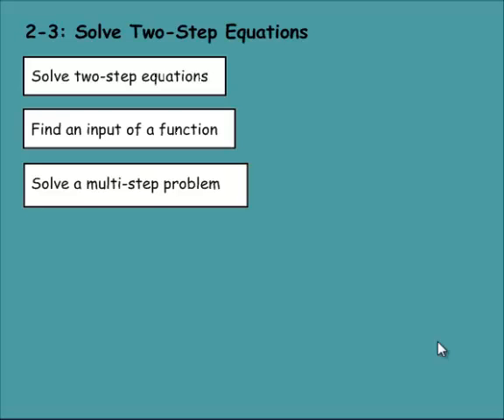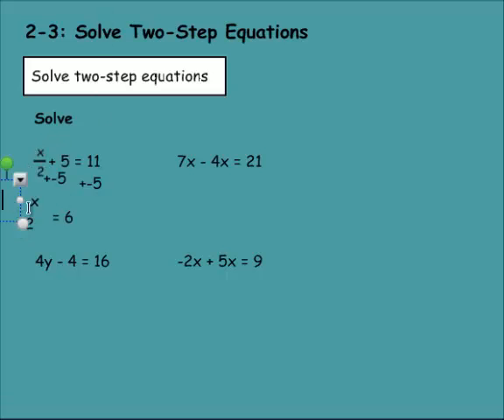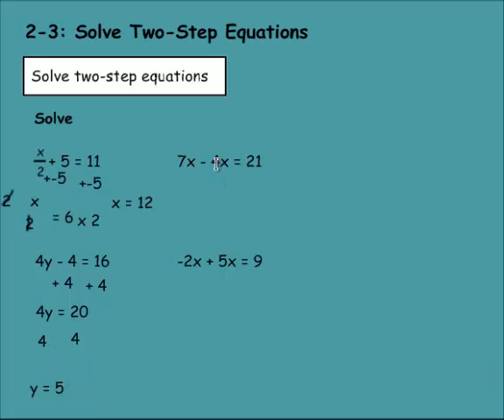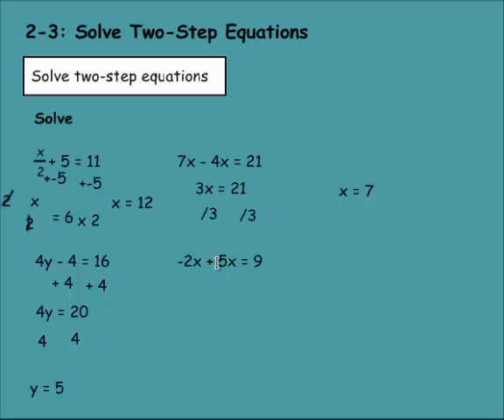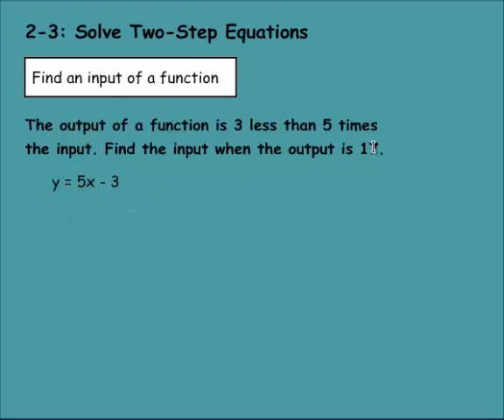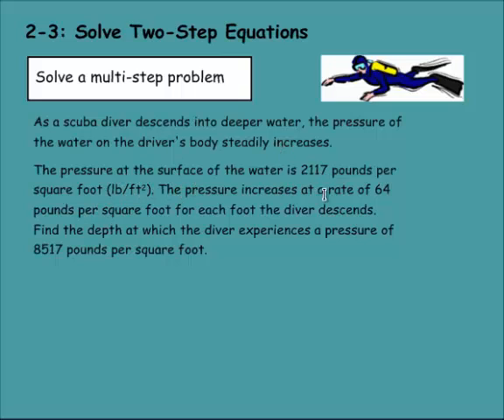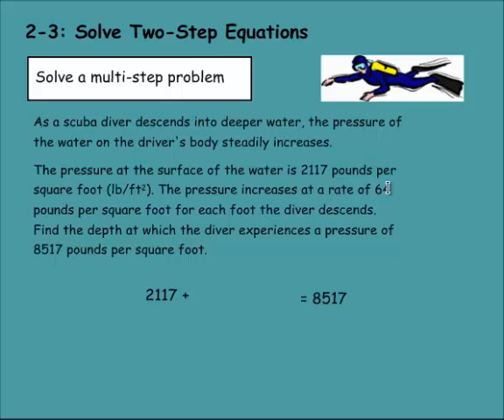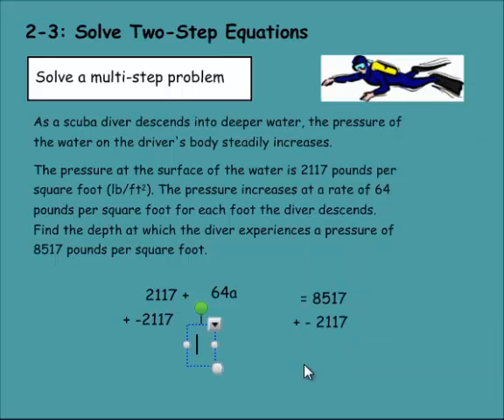Algebra: 2-3: Solve Two-Step Equations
How to solve two-step equations, find an input of an equation when given the output, and solve a real world problem.